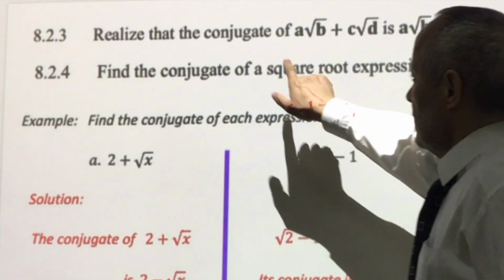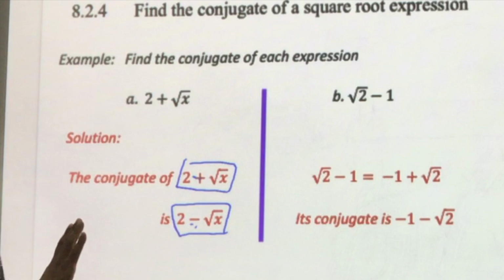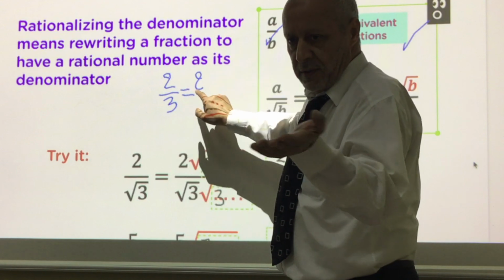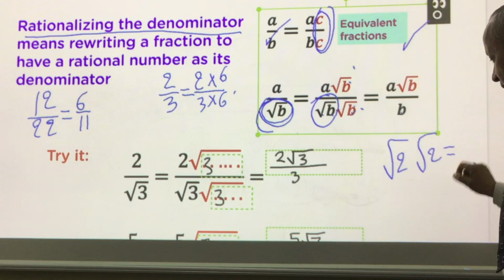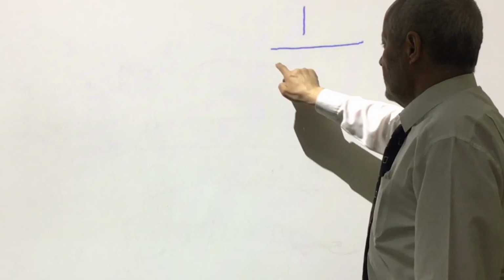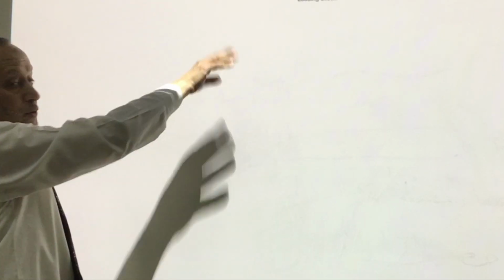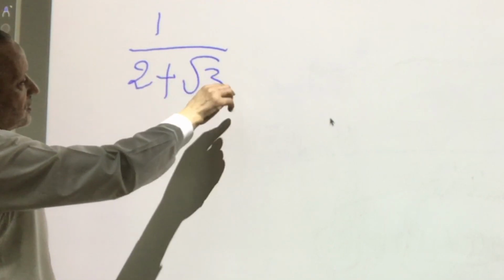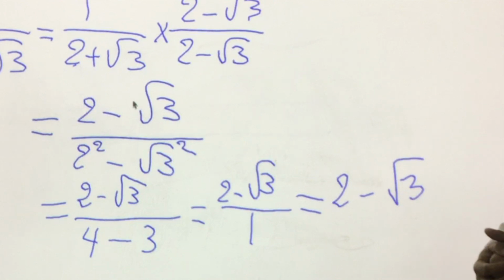Conjugates and rationalizing denominators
The video covers the concept og conjugates of irrational numbers and how to use them to rationalize a denominator with radical expression. this includes multiplying radicals .